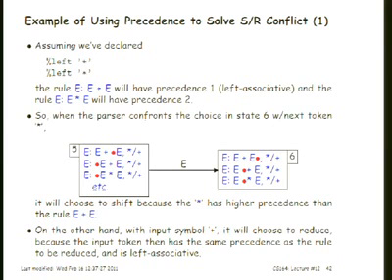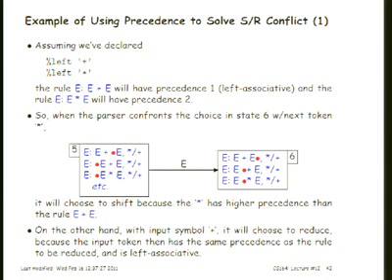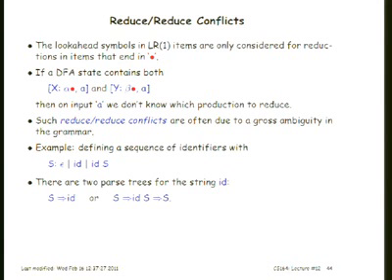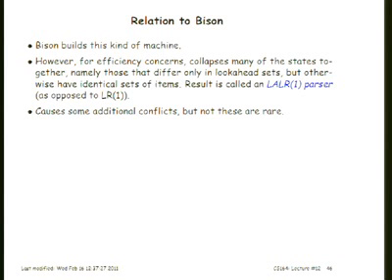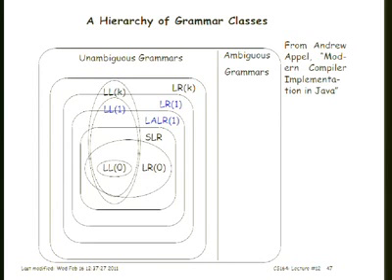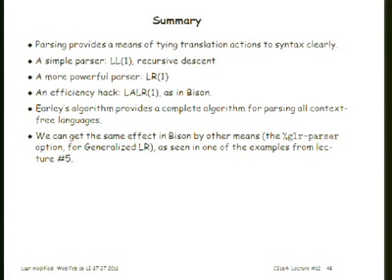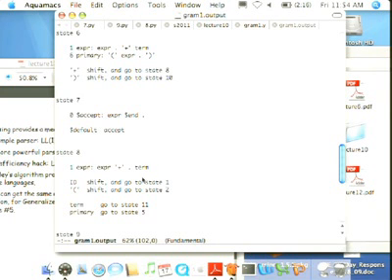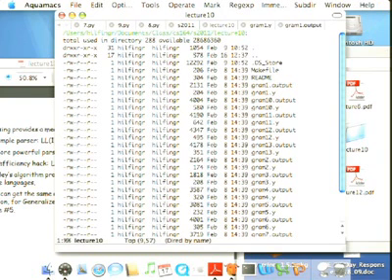Computer Science 164 - Lecture 14